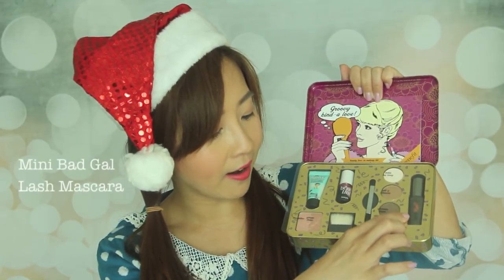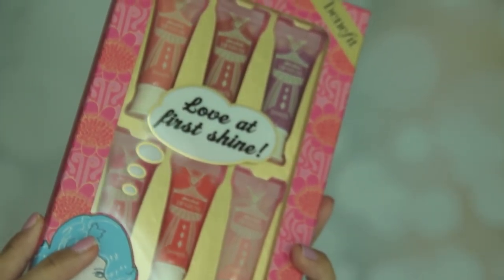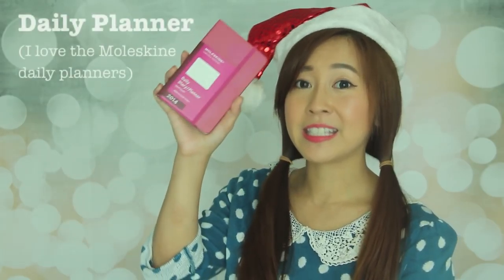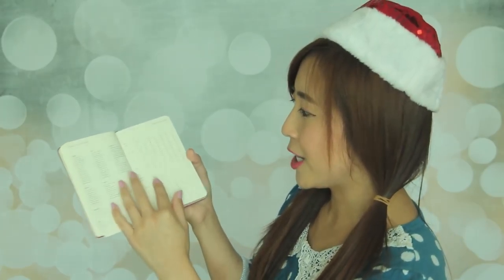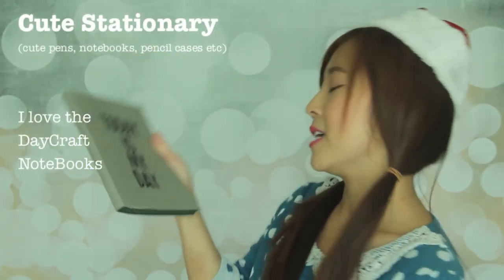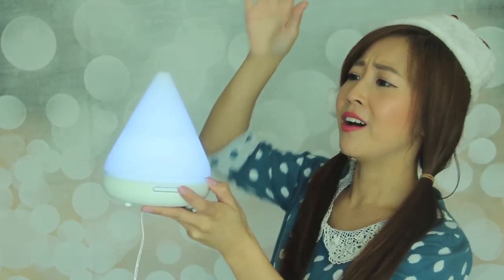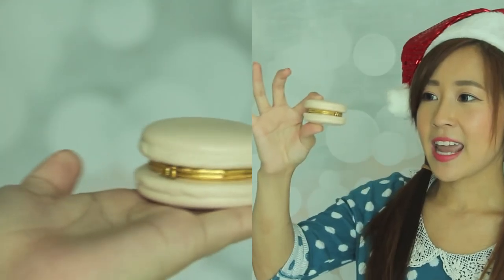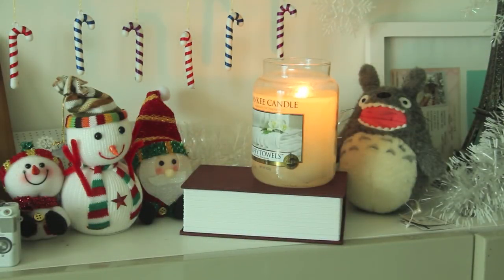Holiday Gift Guide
Hello my beautiful snow angels!

First of all, thank you so much for your birthday wishes guys! I'm a little Bubz. Guess what? Christmas is creeping up on us. 15 days left? Forreal?

Here is my Holiday Gift guide video. I was super excited to film this as it's my first time making a gift guide video. This is just my take on the little gifts I'll be getting for my friends and family. Hope they don't watch this video =O

I'll be sharing some gift suggestions for HER and for HIM. Ranging from beauty to useful to fun to sediment. Some gifts are price friendly. Some a bit more. Something for everyone!

Most products mentioned in the video will be on my Luvocracy page along with my other gift guide collections.

Just like the other video, Tim & I have decided to donate all proceeds to UNICEF.  Thank you guys for helping us pick the charity!

Have an awesome day everyone!!

Much love, Bubz xx